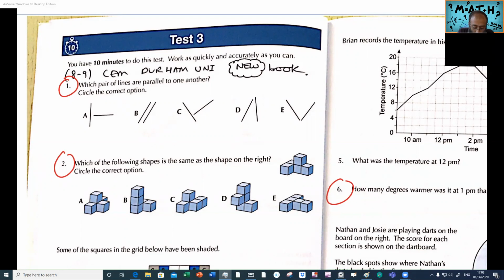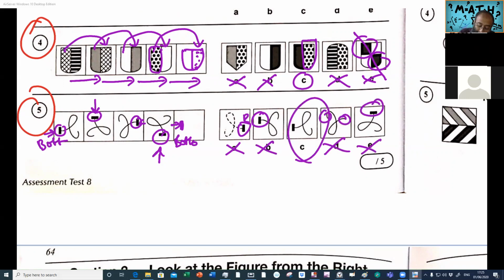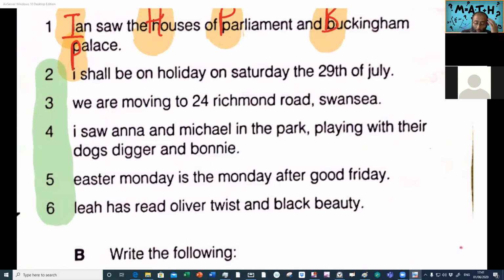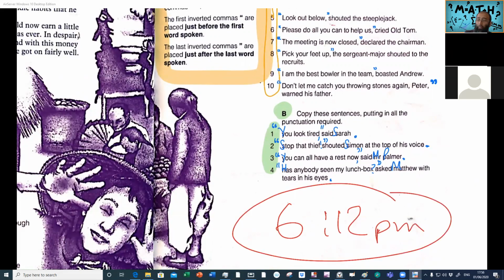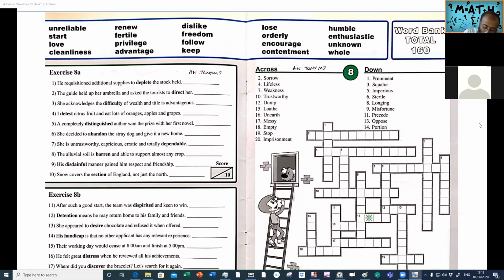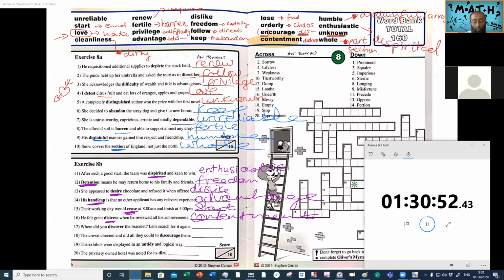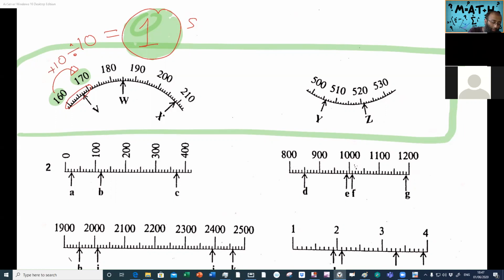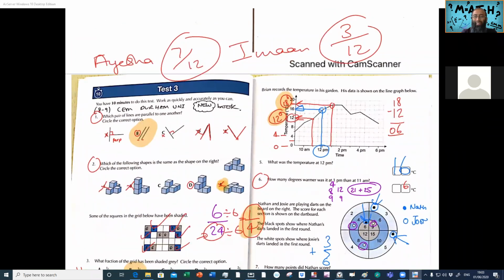01 06 20 yr3 11 plus class video